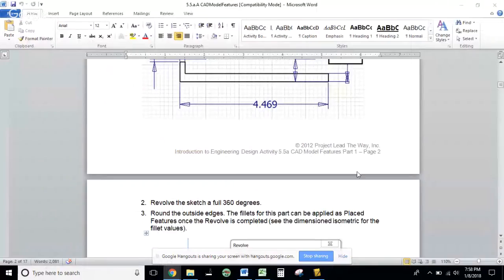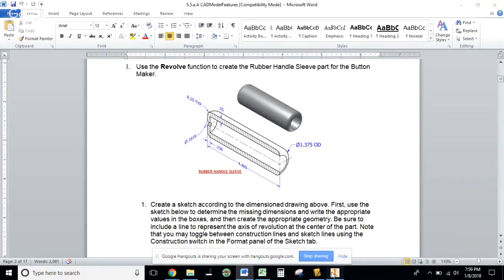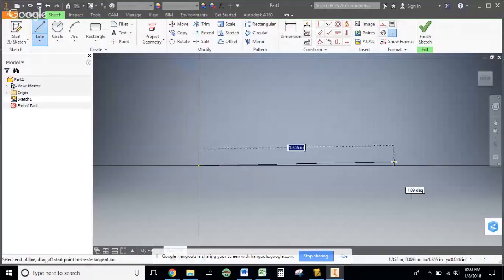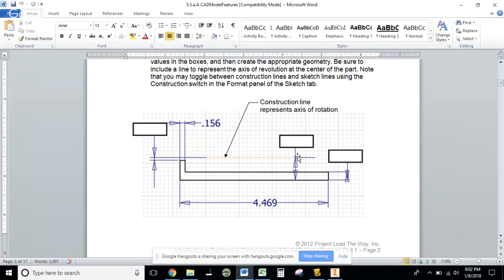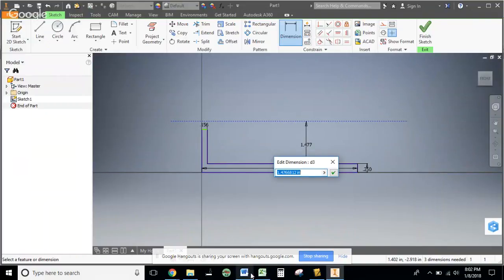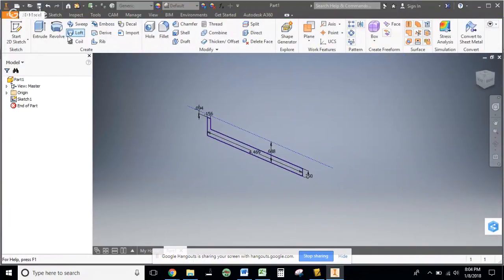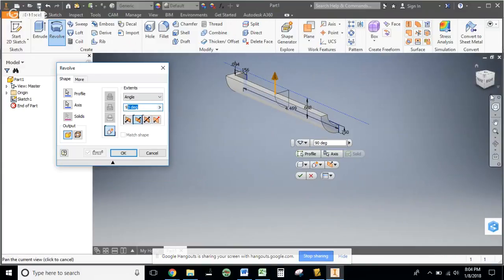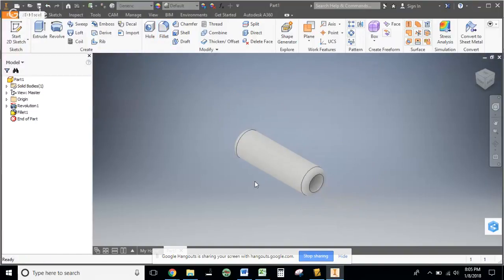5.5a Cad Modeling Features Autodesk Inventor 2017 (PART1)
Revolve Function